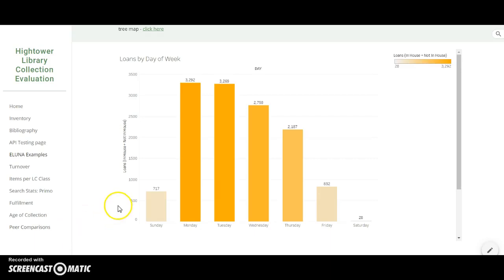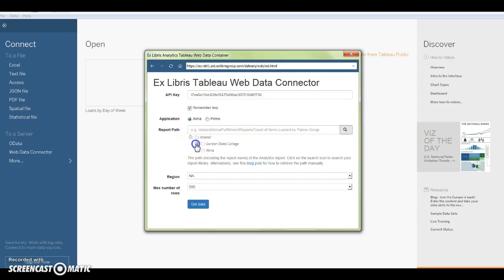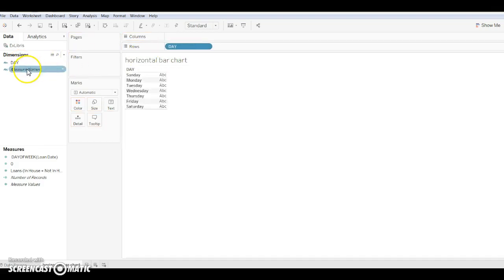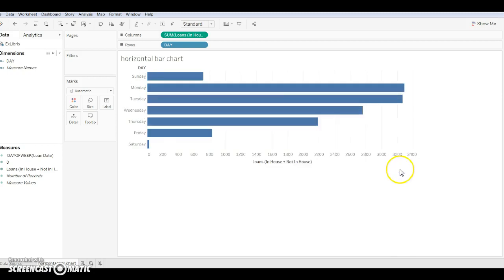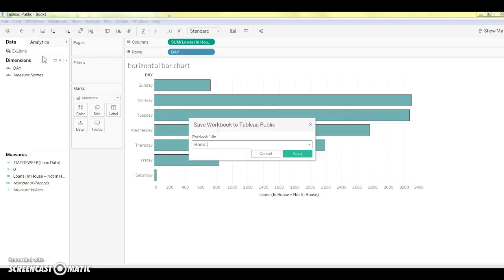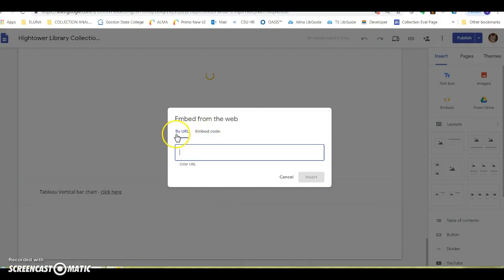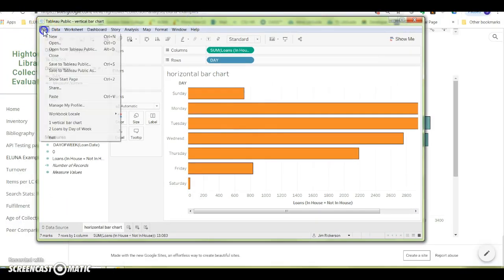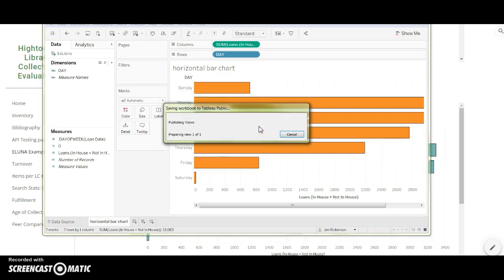tableau horizontal bar chart